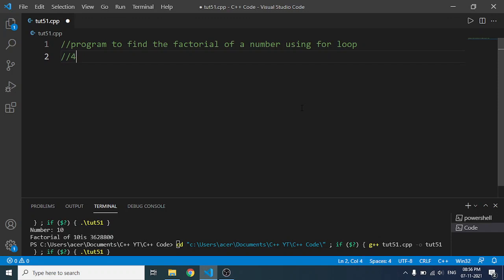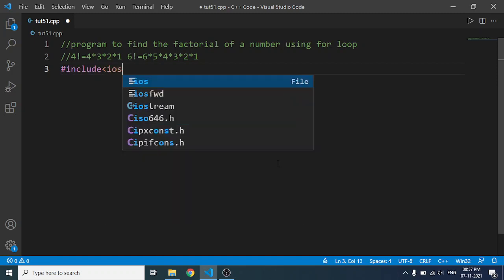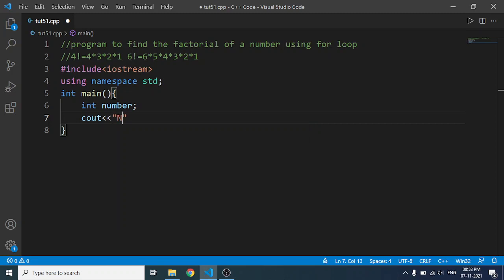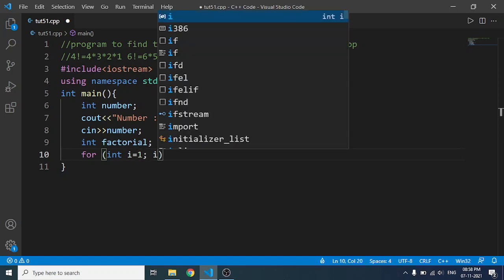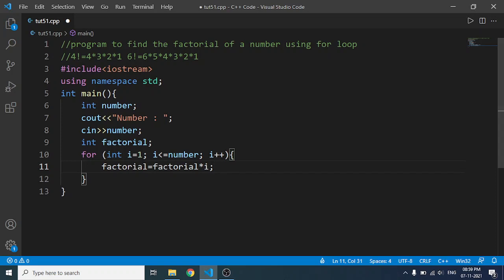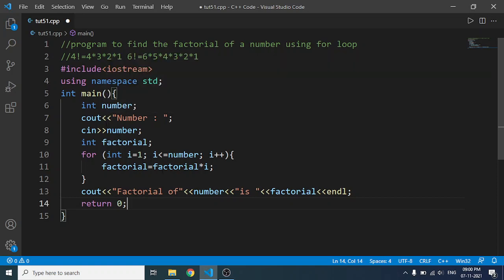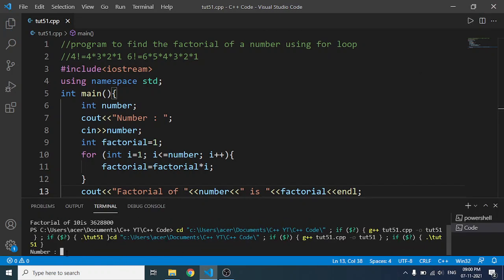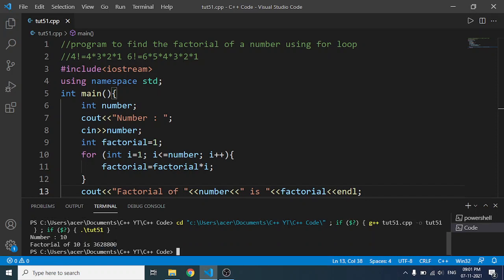Program to find the factorial of a number using for loop | Video 5.2 | Introduction to C++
For loop can be used in C++ programming to repeat a specific execution for specific number of times. This helps us to avoid writing multiple lines of code and bring everything into a single line.

Our channel is about coding classes. We cover lots of useful stuff such as C++, JavaScript and Python.